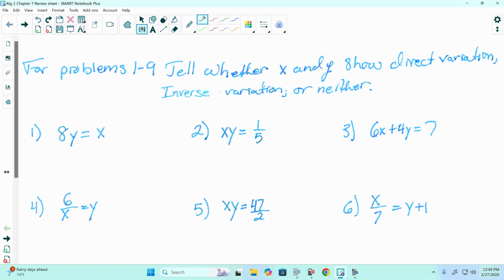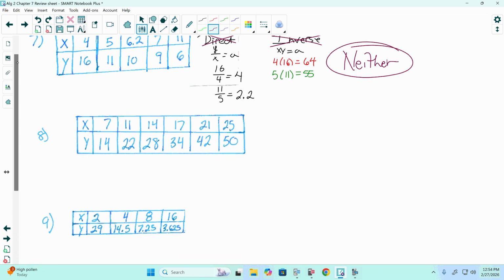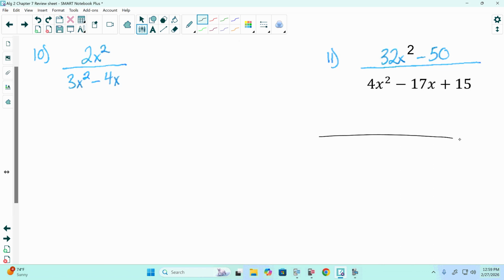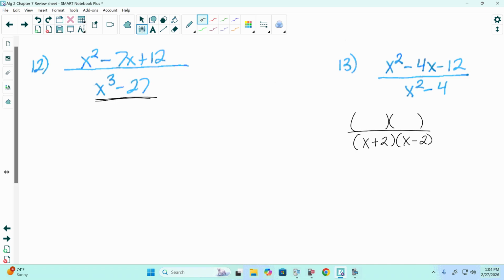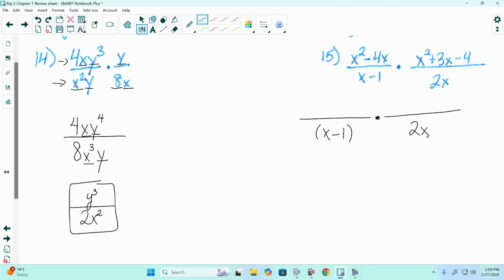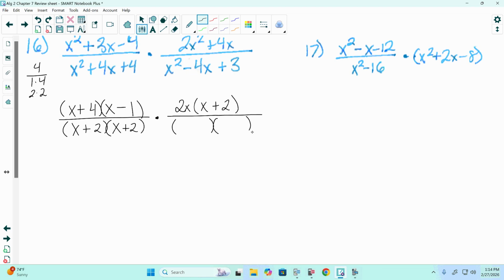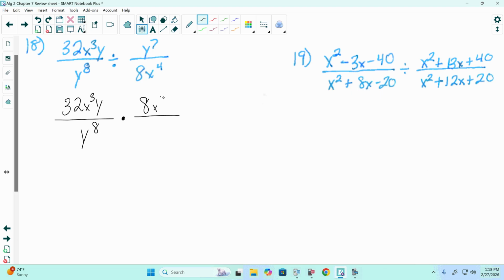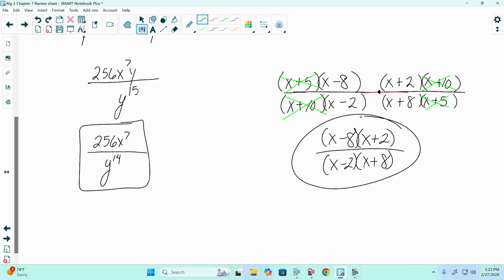Algebra 2 Chapter 7 Review (1)